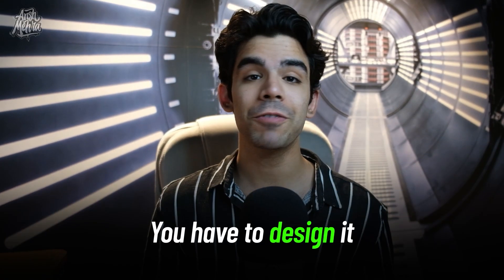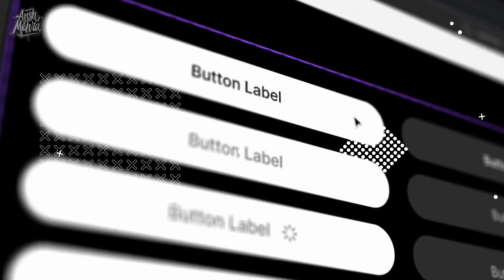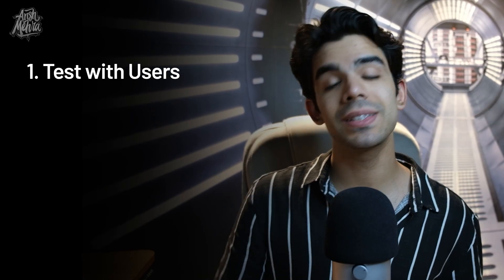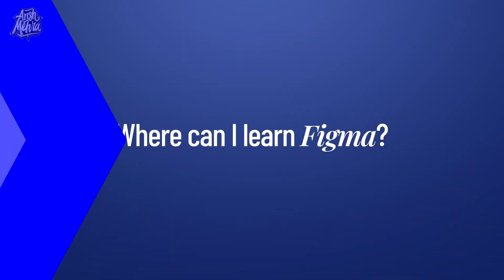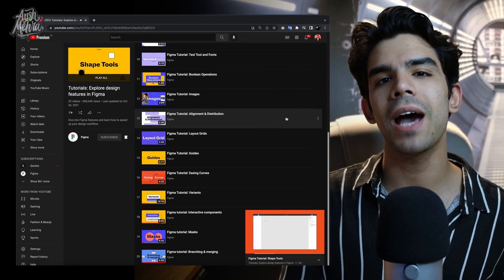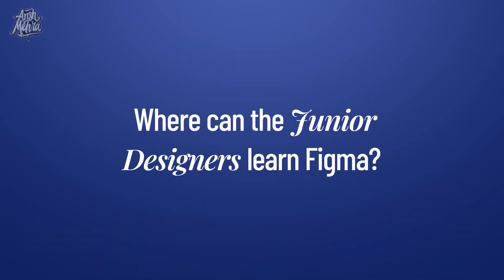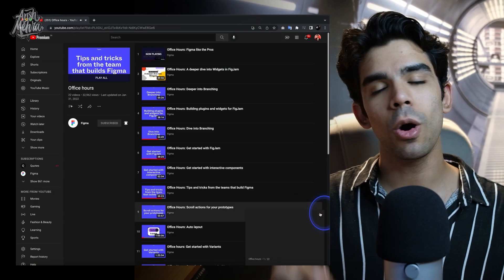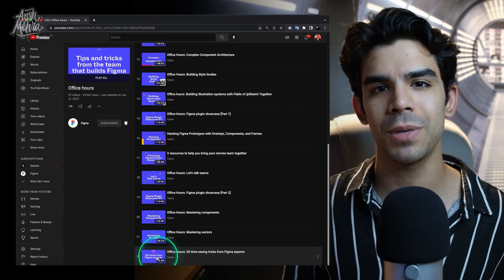Figma Tutorial for Founders in English • Roadmap with Resources - Free Product Design UX Course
This course is available in both Hindi and English.

⏰ Timestamps:
00:00 Intro
00:19 Figma
01:15 Prototypes
01:53 Do I need an expensive laptop?
02:07 Do I need to learn Figma?
03:07 What do I ask the designers while hiring?
04:40 Can I use other tools for designing ?
05:38 Is Figma only for apps and websites?
05:55 Do I need Figma Pro plan?
07:02 Outro